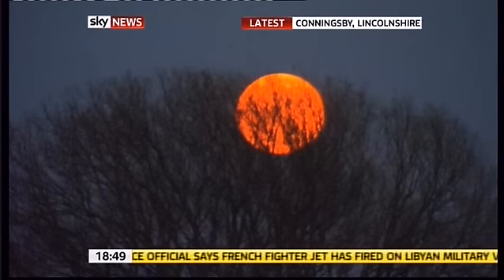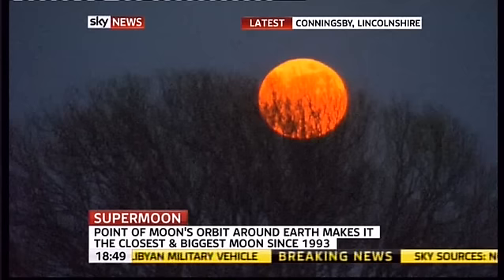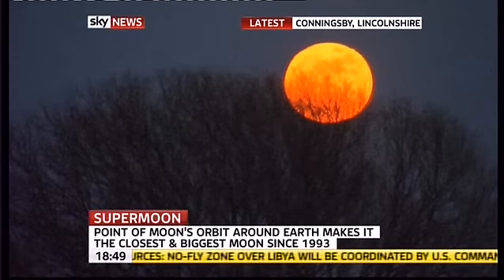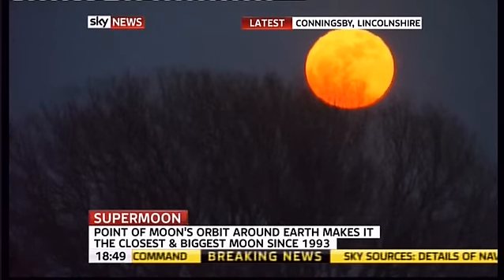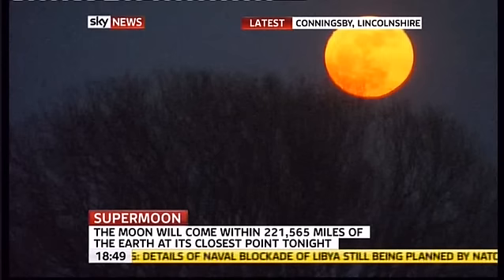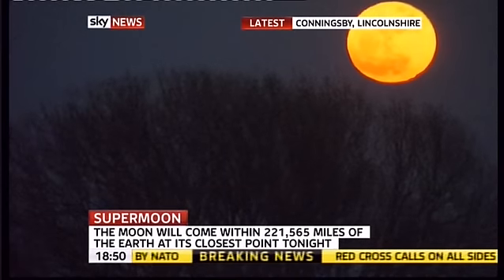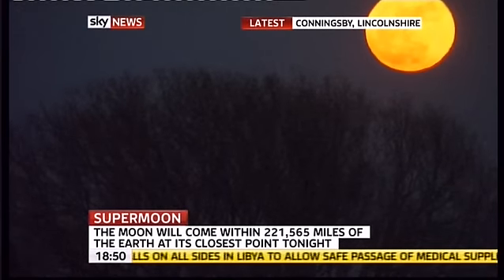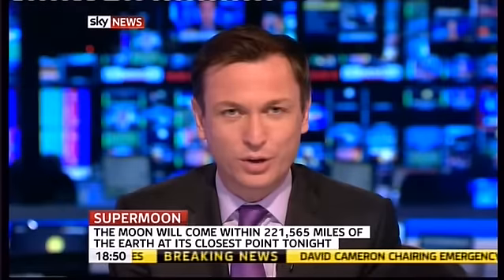Moon comes closest to Earth in 18 years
The moon will make its closest approach to Earth on March 19, at the same time it becomes full. It will be the first time since 1993 that the moon has been full while making its closest approach.

The result will be slightly higher tides, and the full moon will be somewhat brighter than it normally is, by about 30 percent, and it will appear 14 percent larger as well.

Such 'supermoons' happen whenever the moon happens to be both full and at its closest approach to Earth, or perigee. (The point in the orbit furthest from Earth is called apogee). The moon orbits the Earth in an ellipse rather than a perfect circle and the orientation of the ellipse (the direction of its long axis) changes with respect to the Sun over the course of the year. So the distance the moon is from the Earth when it reaches full phase isn't always the same. Perigee and full moons only coincide once about every 18 years.

At perigee it will be 221,565 miles (356,575 kilometers) from Earth, just under an hour after it reaches full phase. On the East coast of the U.S. it won't be visible as it will happen at 3.p.m local time, before the moon rises, which will be at 7:23 p.m.

For observers in the U.K. the moon will have been above the horizon for an hour and a half (it rises at 6:23 p.m. local time) so they will have a chance to see it at the precise moment of perigee, though the difference between an average full moon and a supermoon is hard to see. In Asia, people in Beijing will see perigee as the moon is on its way down, as it will be about 3 a.m. March 20.

Such close approaches do not cause earthquakes or natural disasters, as the difference between perigee and apogee is about 26,000 miles (42,000 kilometers) or about 11 percent. Tides might be slightly higher, depending on the local geography. Tides tend to lag the actual full moon, though this also differs depending on location. The Bay of Fundy experiences the largest tides in the world, and will see 30-foot differences between high and low tide. Bit for most areas the changes will be minimal.

Scientists at NASA have stressed that previous perigees have not coincided closely with major earthquakes or tsunamis. The Indian Ocean tsunami occurred on Dec. 26, 2004, some 15 hours before the moon was full that month, but the moon was not approaching perigee at that time -- it was actually further away for that particular full moon. The earthquake in Japan occurred on March 11, and the moon was also not near full phase, nor was it particularly close. While the moon can create tides, those forces are too small to have much effect on the Earth's crust.